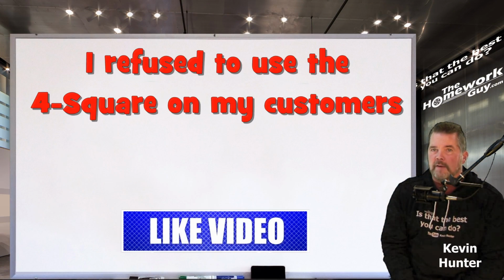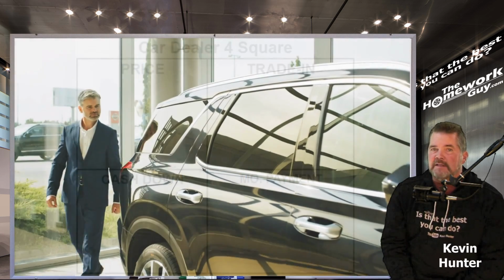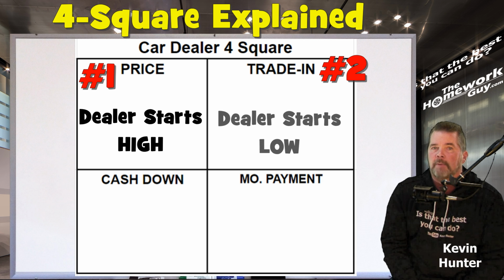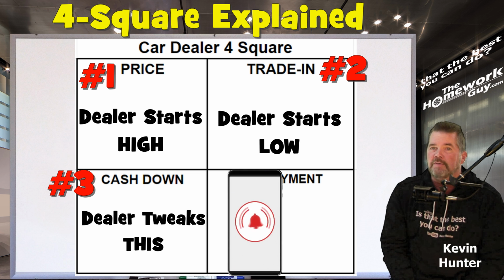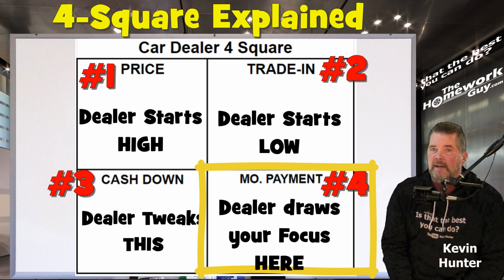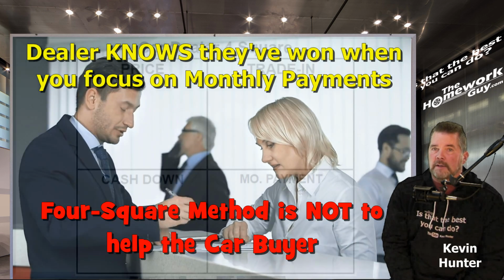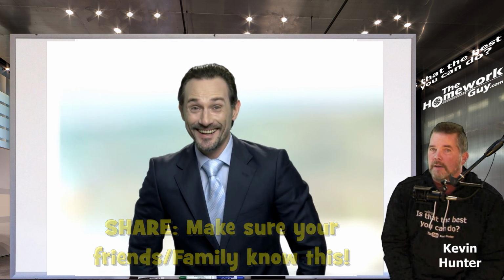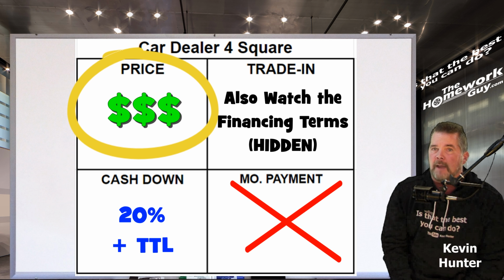HOW CAR Dealerships STEAL YOUR MONEY while you watch - The Homework Guy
Car Dealer Negotiation Trick: The Dreaded 4-Square! The "four-square" is a common sales negotiation technique used by unscrupulous car dealers during price discussions.
We’re the team of Auto Experts, Finance Gurus, and Car Pricing Strategists that over 60 Million Car Buyers have come to know and trust.

or if you wish to find order links for X-Caps or high quality AMS Oil.
WANT TO SHOW SOME LOVE TO THE HOMEWORK GUY TEAM WITH A DONATION TO OUR CHARITY FOR CHILDREN?
You can also mail a check to:
Williston Kids First,
WE THANK YOU IN ADVANCE! WE APPRECIATE YOUR SUPPORT!

Got a Question or comment?

GET AWESOME (THG) HOMEWORKGUY MERCHANDISE AND SHOW CAR DEALERSHIPS YOU ARE IN CONTROL OF YOUR NEXT CAR DEAL!

With Titles like 11 Fake Fees, to Don't Say I'm Paying Cash at Car dealerships, and Car Shortage Crisis, and Car Dealer Says Bring the Car Back!... The Homework Guy Team publishes videos to help Car Buyers. Then we added Cash Buyer Negotiations, and Held Hostage at a Car Dealership, No Haggle One Price Car Dealerships, How Much do Used Car Dealers Pay for Cars?

The Homework Guy Team provides car buying consumers with information, automotive news and updates, industry outlook, buying and selling advice, and other help to level the tables. The public face of THG is Kevin Hunter and the master negotiator, Amazing Elizabeth. Tons of time and research goes into every show, with several projects always on the table, all with the goal of getting it exactly right. From Automotive News Updates to vehicle shopping advice and assistance, The Homework Guy Team is the best there is.

THG CATEGORIES:
Car Dealers, Auto Dealership, Car Sales, Automotive Retail, Vehicle Inventory, New Cars, Used Cars, Certified Pre-Owned (CPO), Finance and Lease Options, Trade-In Valuation, Test Drive, Car Loan, Lease Agreement, Vehicle Inspection, Extended Warranty, Maintenance Plans, Car Financing, Car Insurance, Vehicle History Report
Dealership Reviews, Dealer Negotiation, Dealer Fees, Manufacturer Rebates,
Dealer Incentives, Promotional Offers.

Meanwhile, if you prefer to fix your current car (and we recommend that you do!), check out channels like Chris Fix or Scotty Kilmer!